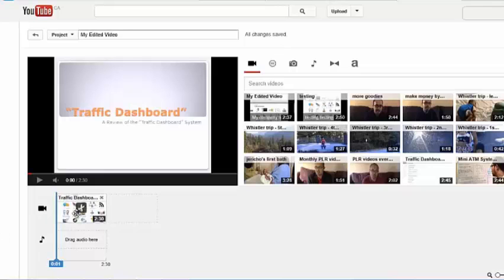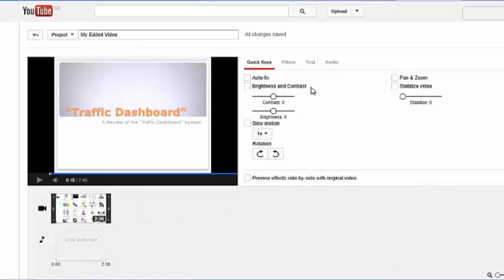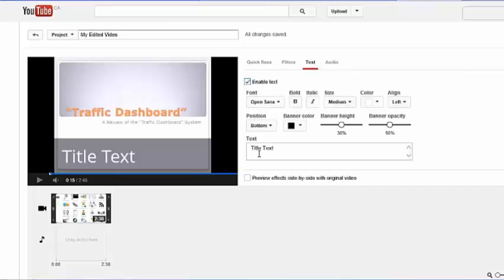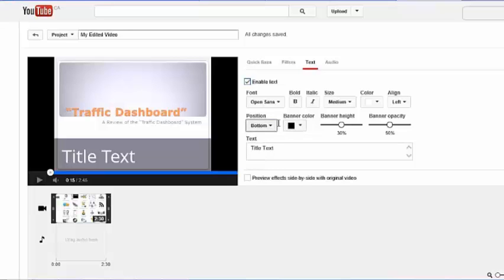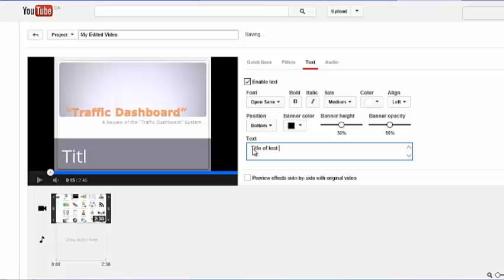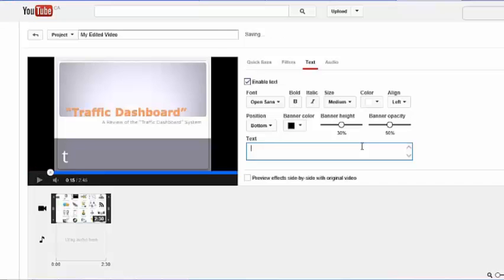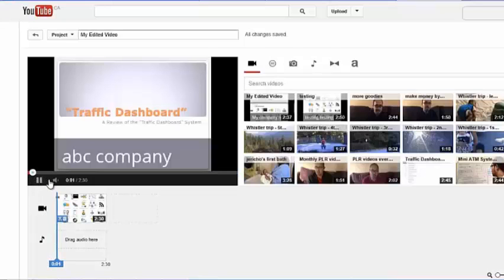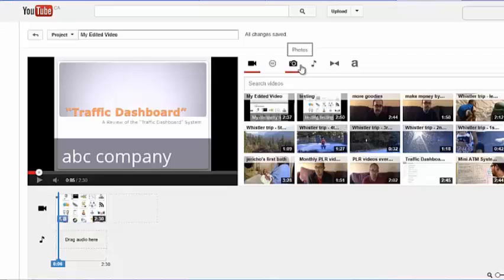Webinar 67 Youtube Editor Chap 3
Webinar 67 Youtube Editor Chap 3 A part of the webinar , we had in our Tutorials Sessions.